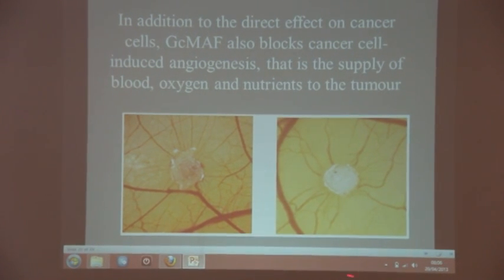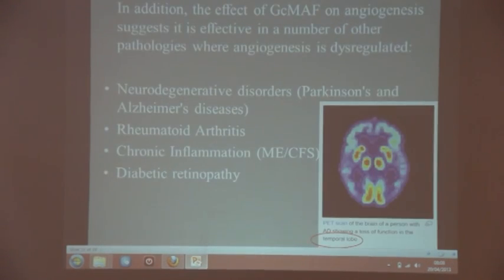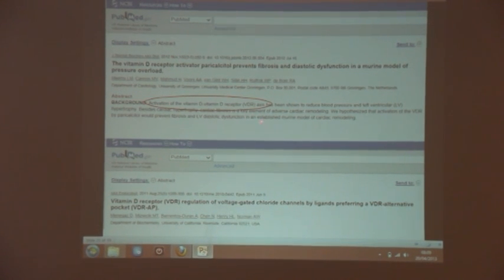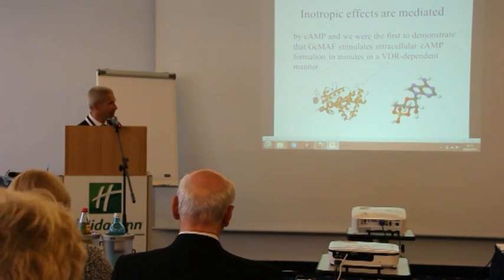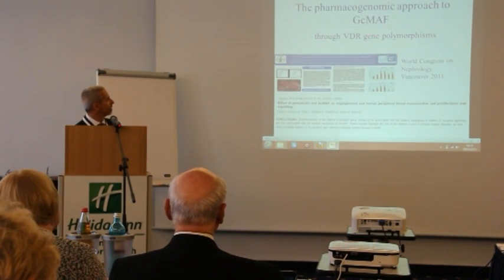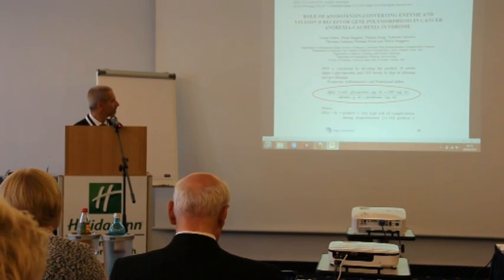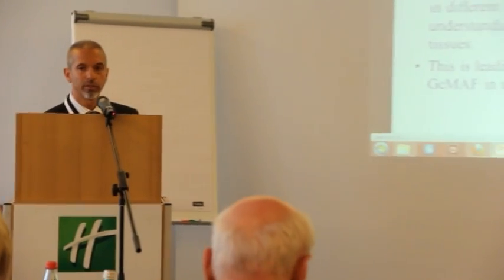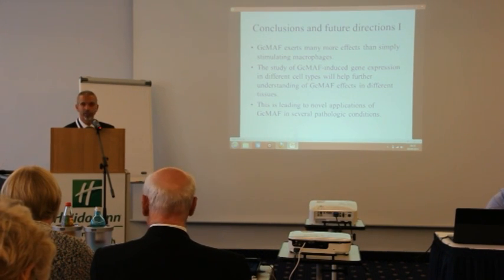Intervento del Prof. Ruggiero al convegno mondiale sul Gcmaf a Francoforte ( 2° parte)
Prima parte del intervento del prof. Ruggiero, medico chirurgo, specialista in radiologia, dottore di ricerca in biologia molecolare, professore ordinario di biologia molecolare, Università di Firenze al convegno mondiale tenutosi a Francoforte sul Gcmaf.